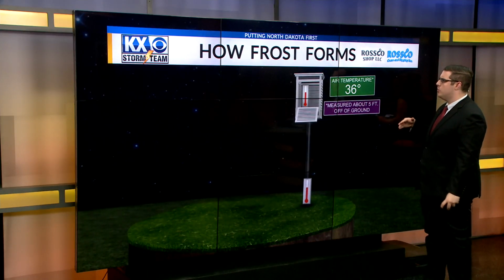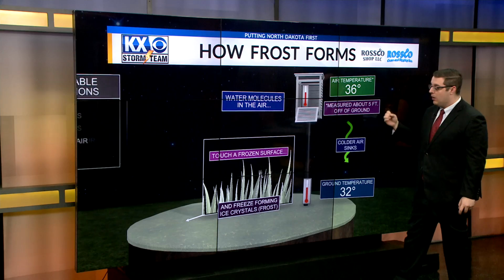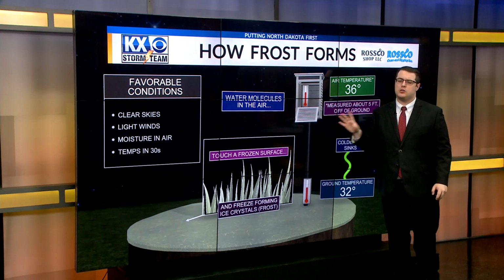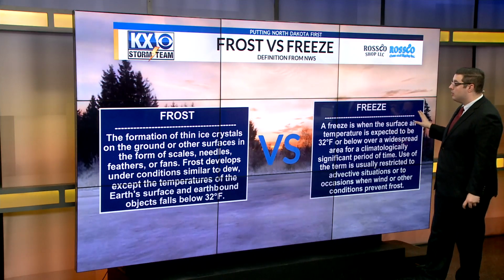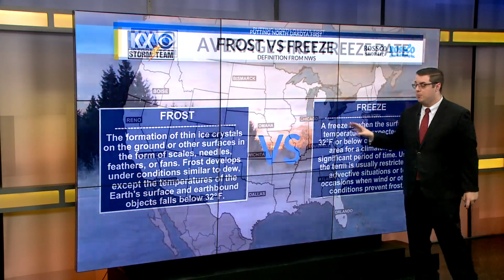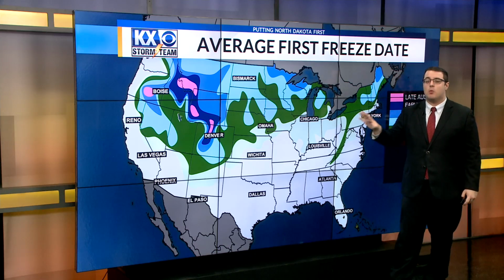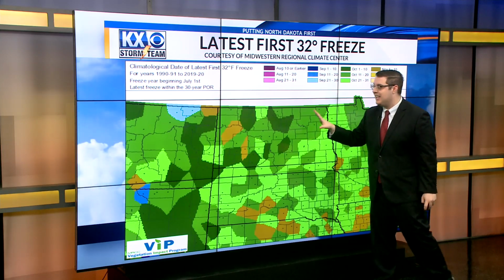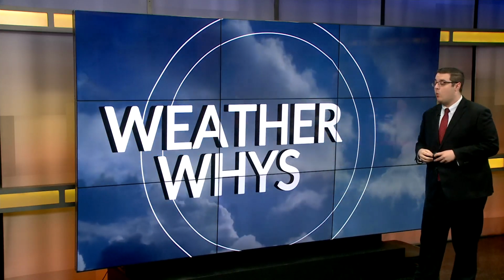Weather Whys: Frost and Freeze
A new week, A new weather whys from Meteorologist Stone Schafer